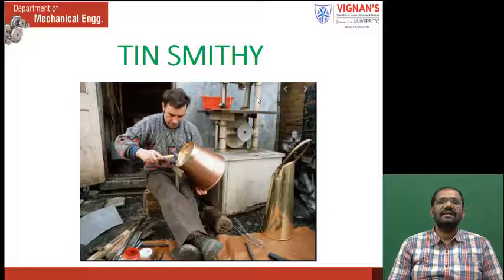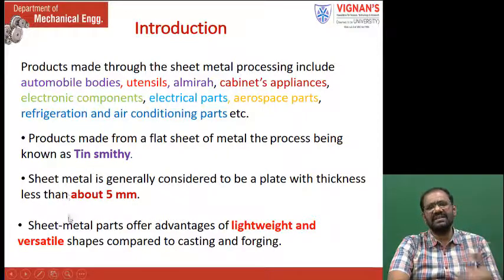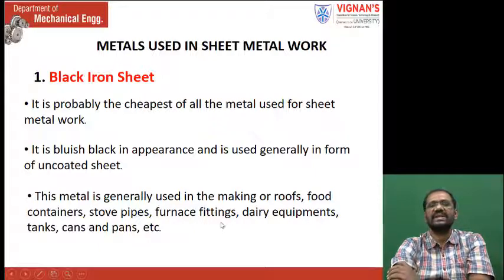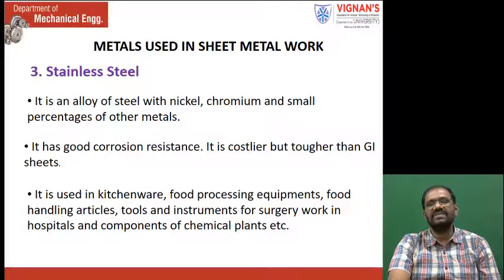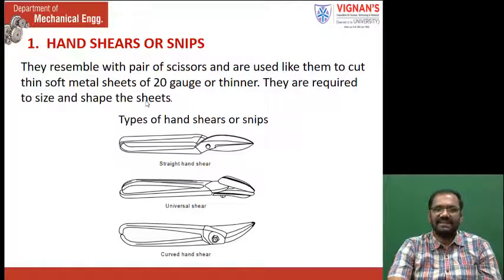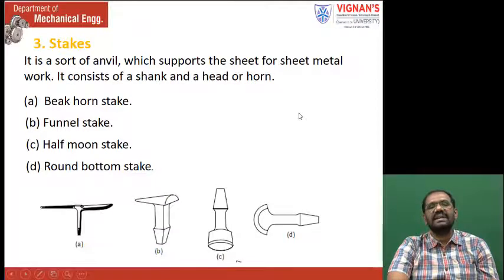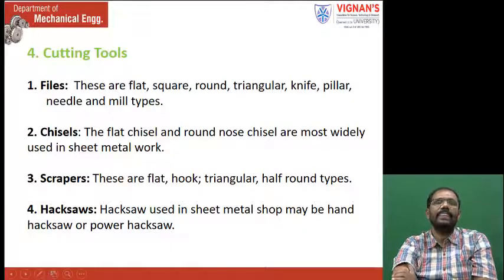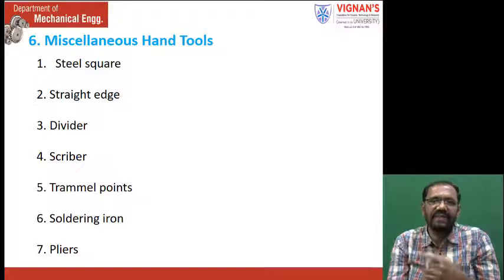Introduction to Tin Smithy , metals used in sheet metal work, sheet metal tools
This video provide information about Introduction to Tin Smithy , metals used in sheet metal work, sheet metal tools